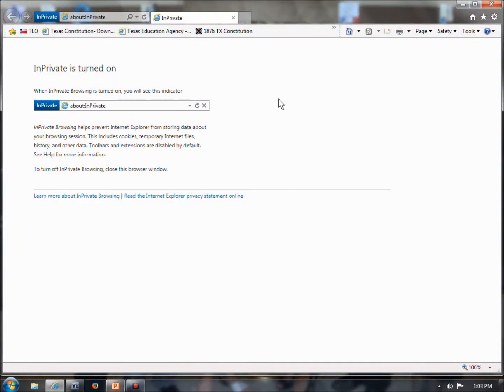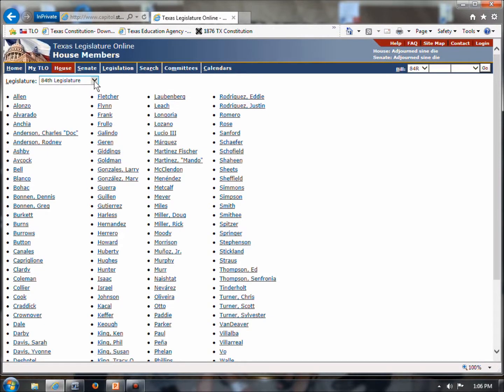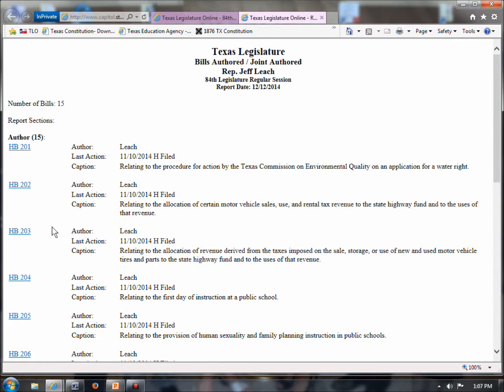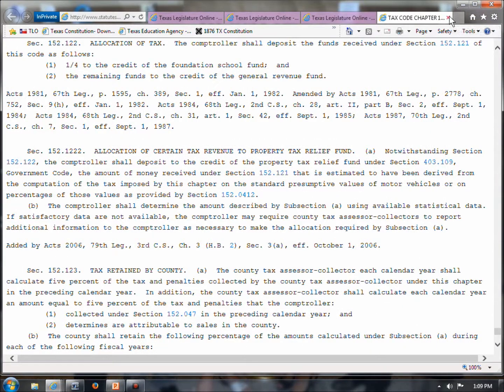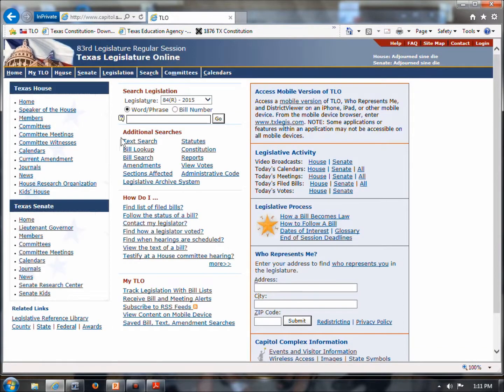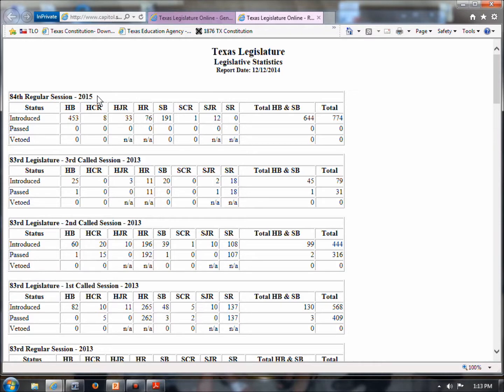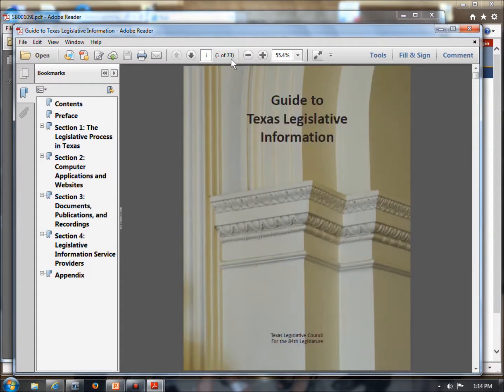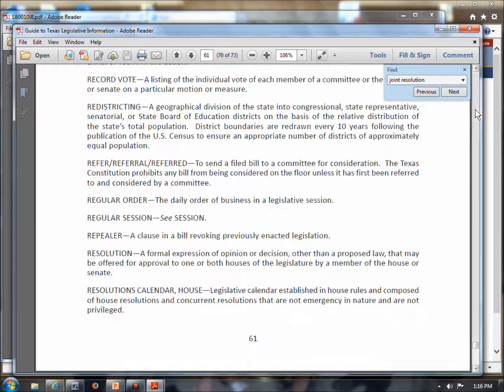Finding Bills Your Legislator Authored, and Legislative Statistics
Electing the right person to the Texas House and Senate is the first step in civic responsibility.  The more important step is to monitor what they do!  Holding your legislator accountable to the Oath of Office, and more importantly to their campaign platform, is the most important action you can take.  If you have deep pockets to control your legislator that's fine.  If you don't then you need to watch what they do, share it with voters in your district, and have an effect on their re-election in the next cycle.  We reap the government that we ignore.  It's still a choice.
This video will show you how to find legislation that your Austin official has authored, as well as legislative statistics dating back to 1991.